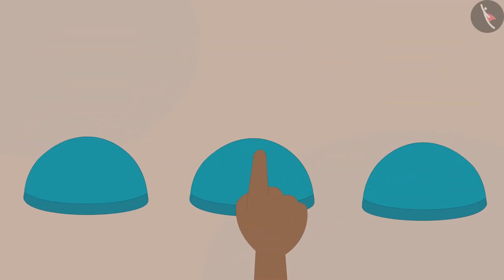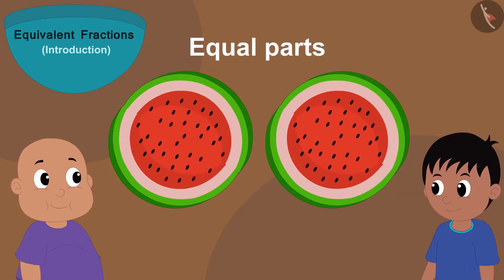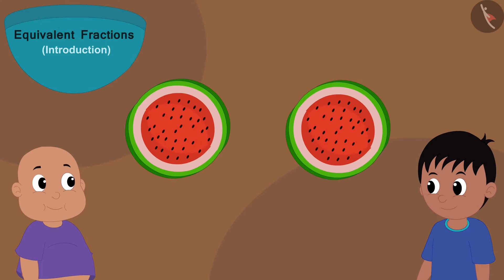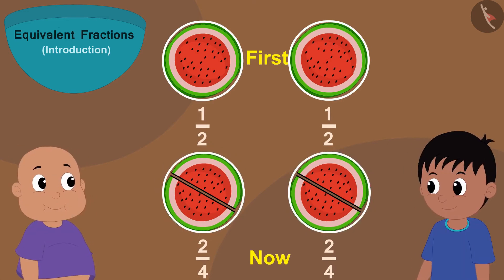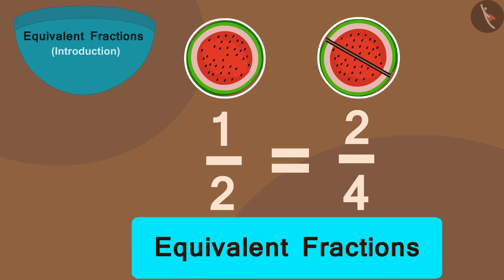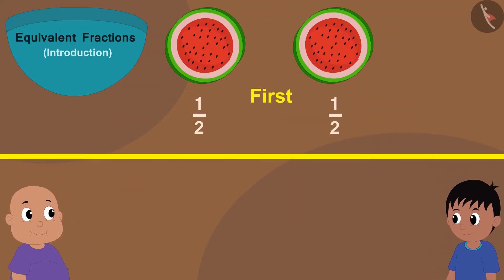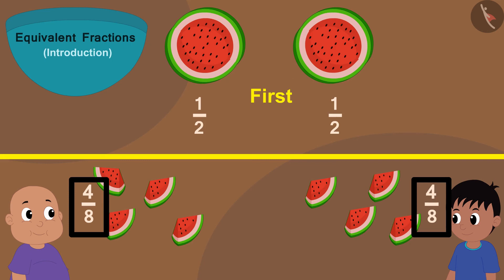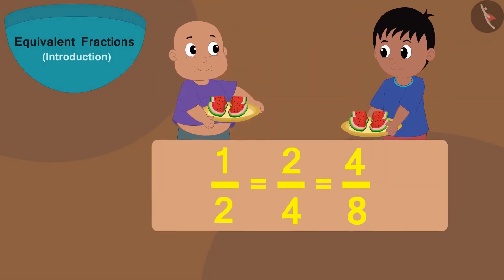Class 5 Maths Chapter 4 - "Parts and Wholes" (Part 4) cbse ncert english medium